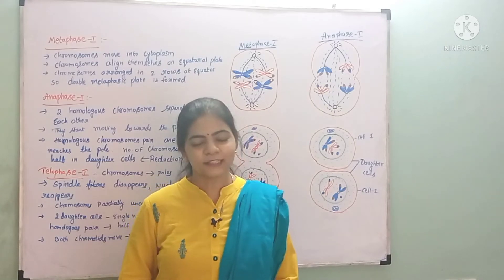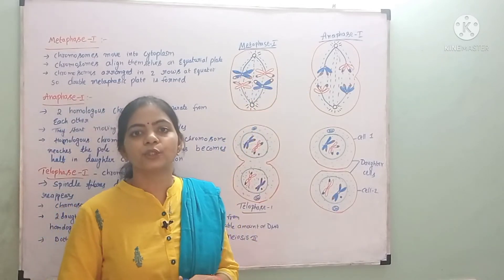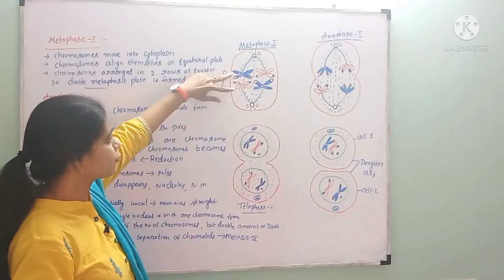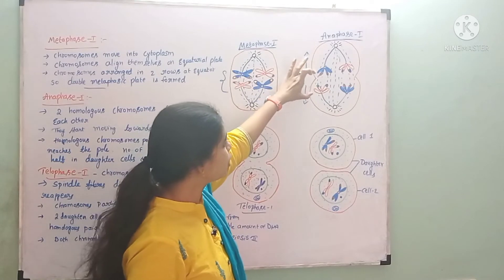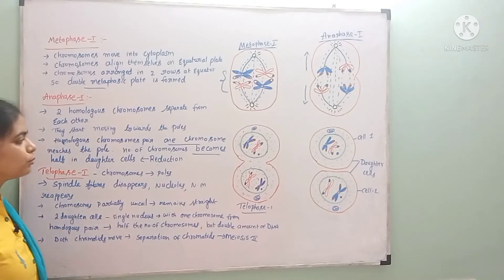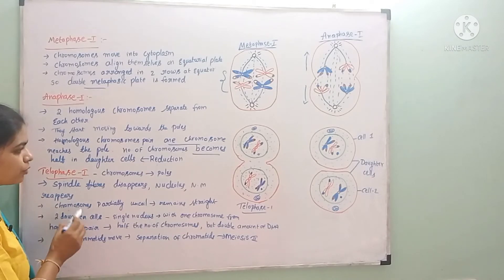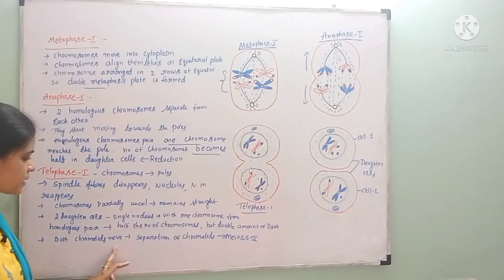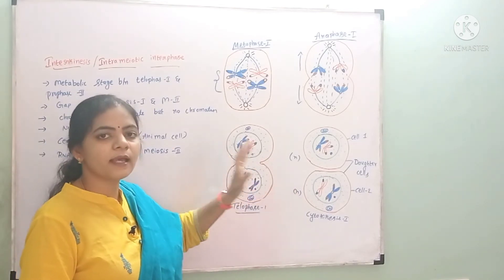Cell cycle And cell division for class 11 ncert neet Biology l Meiosis-1 ( Prophase-1) In telugu l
InterKibesis/intrameioticInterphaseByLathaAkulaBiologyTutorialInTelugu#